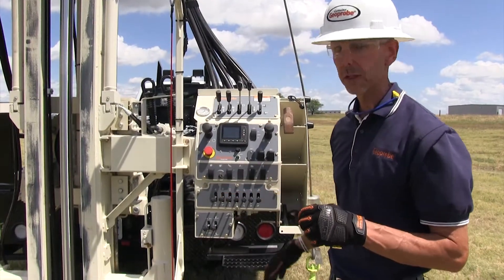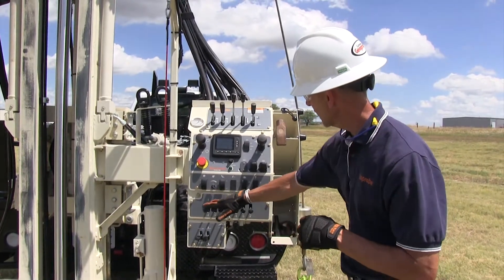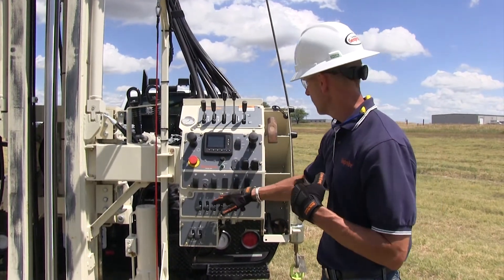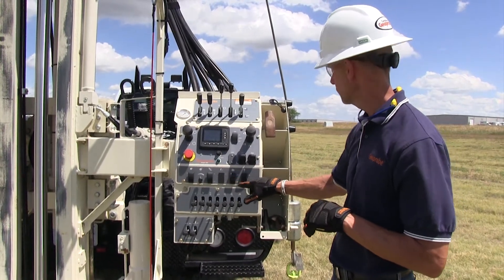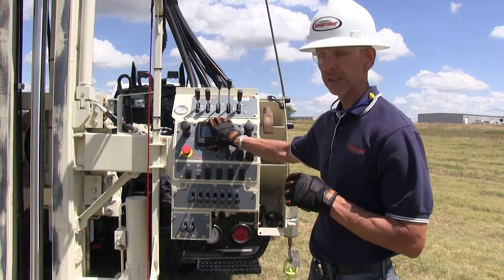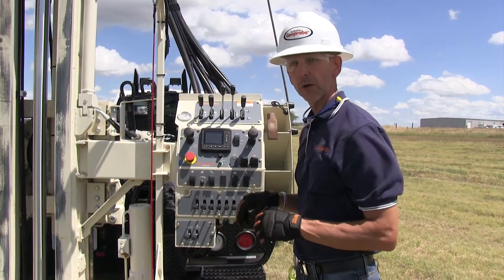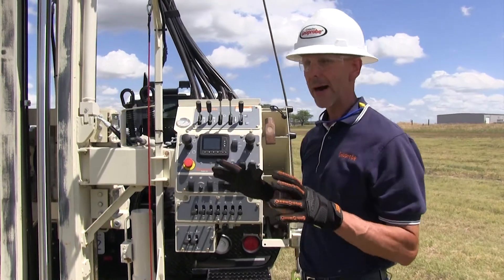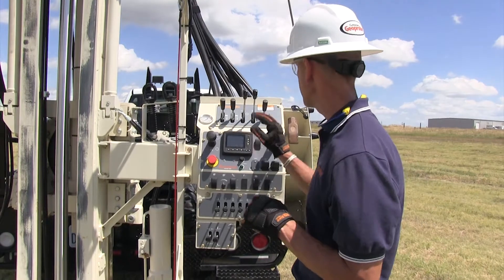Geoprobe® 3100GT Geotechnical Drill Rig Features - Control Panel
The Geoprobe® 3100GT Geotechnical Rig is designed to quickly perform SPT borings (augers & mud rotary), collect shelby tube samples, take rock cores, and push CPT cone…all on a 19,500 GVWR truck that does not require a CDL (Class A/B) to operate.